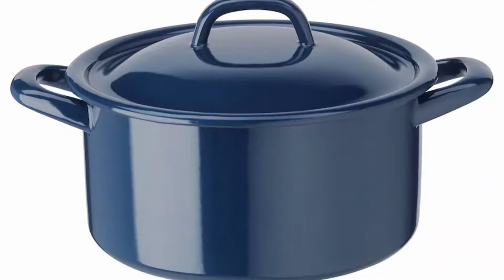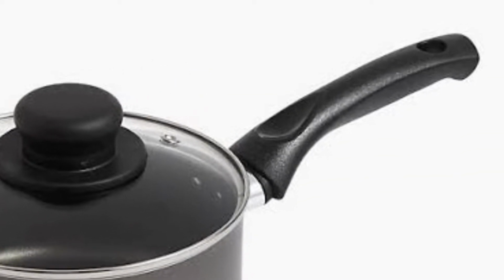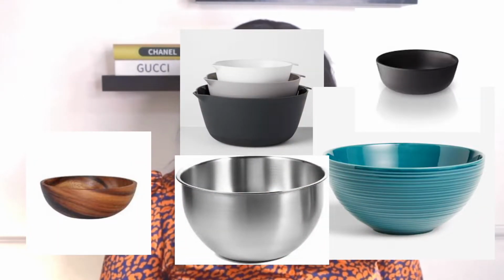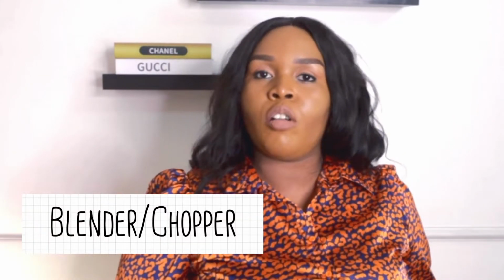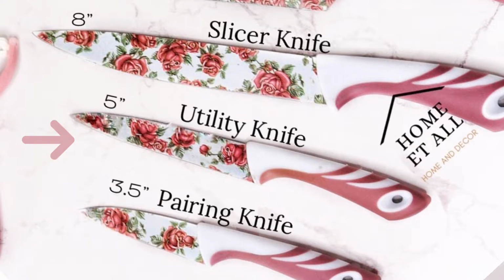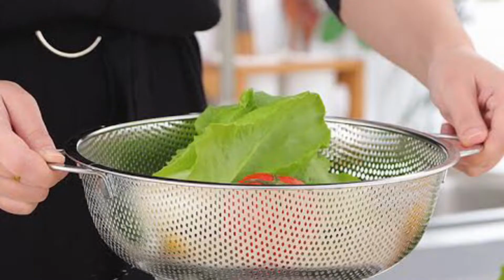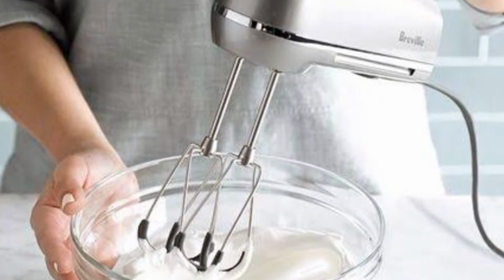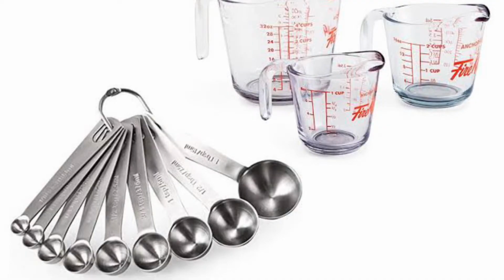My Top 10 Kitchen Essentials | MealswithAbi #212